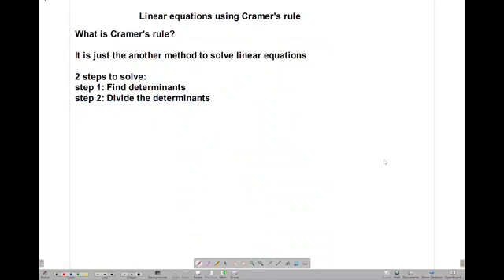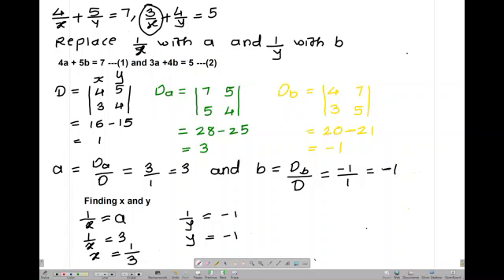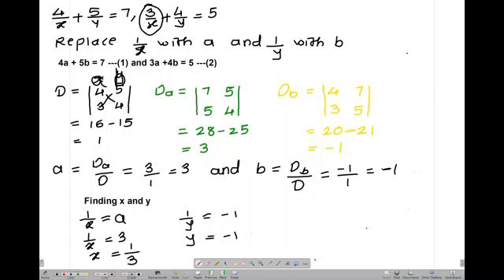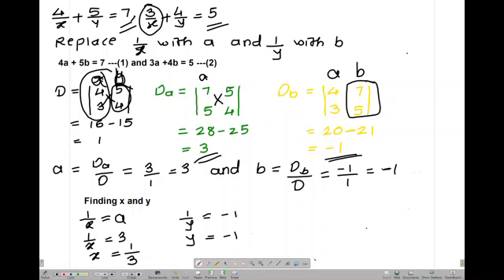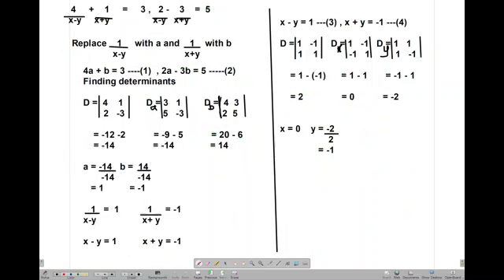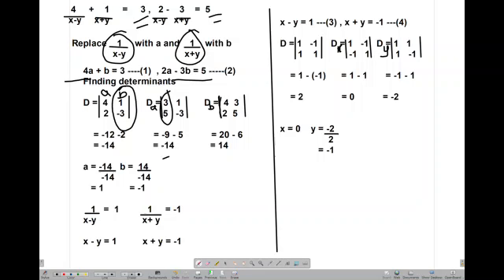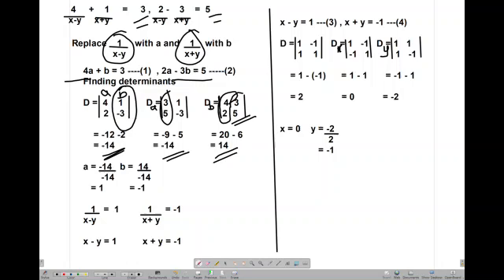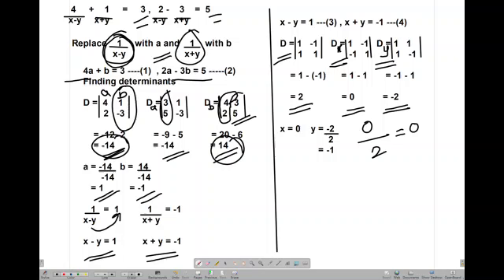Cramer's rule 2x2 in two steps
In this video I will show you how to solve example of cramer's rule 2x2.

Also will let you know the use of cramer's rule in daily life.